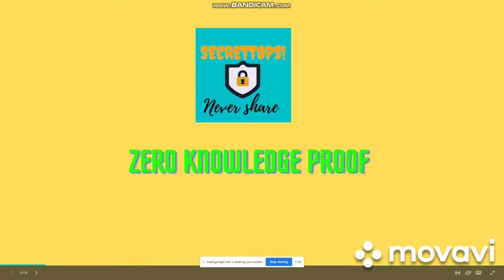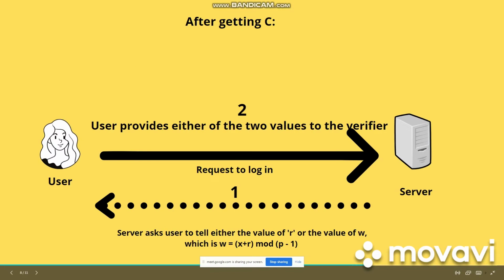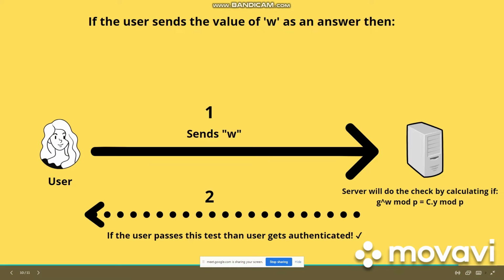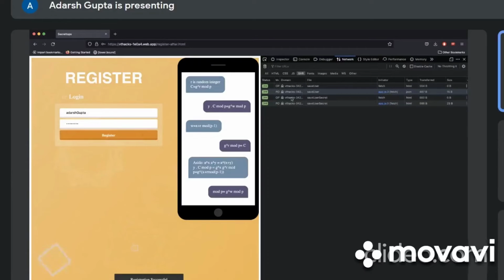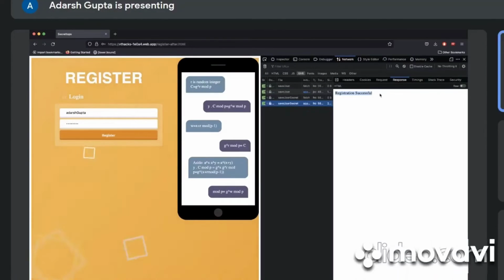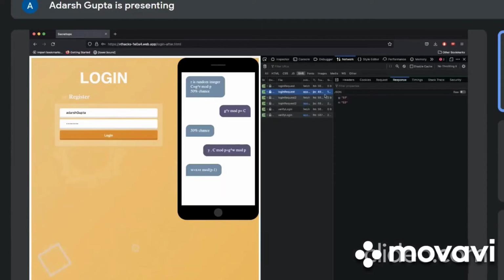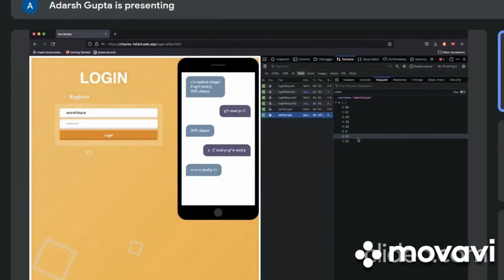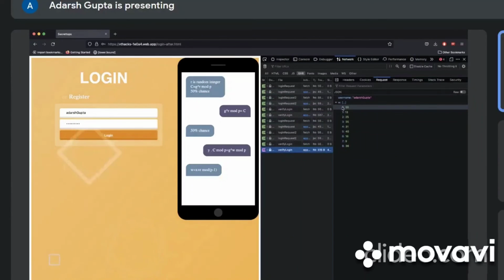VTHACKS! DEMO VIDEO: SECRETTOPS